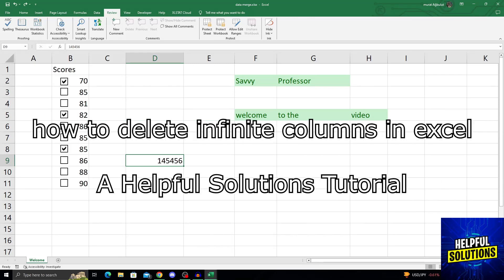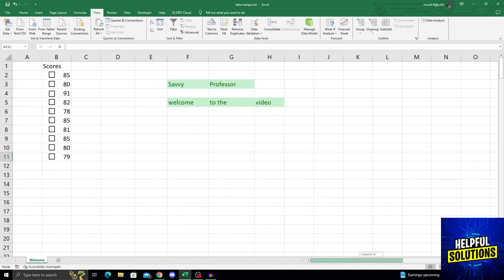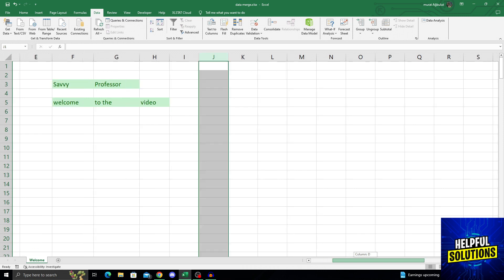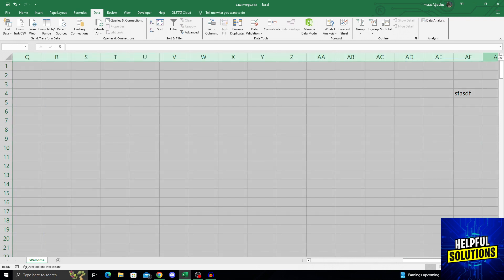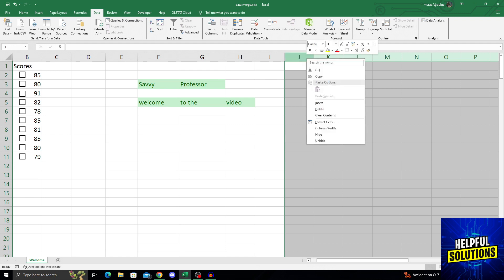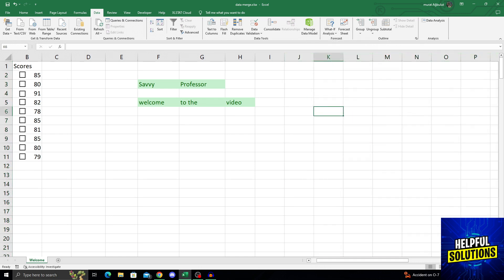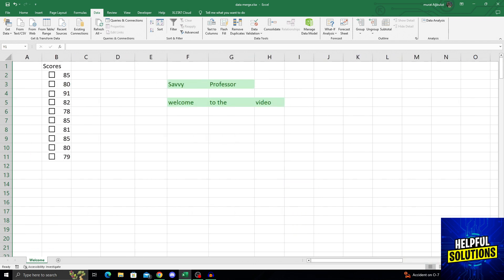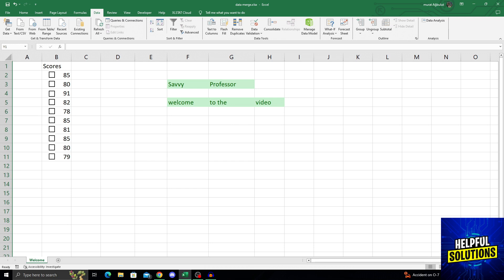How To Delete Infinite Columns In Excel (Delete Infinite Columns In Excel)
How To Delete Infinite Columns In Excel (Delete Infinite Columns In Excel). In this tutorial I will show you how to delete infinite columns in excel.